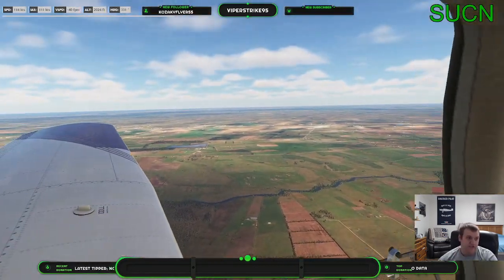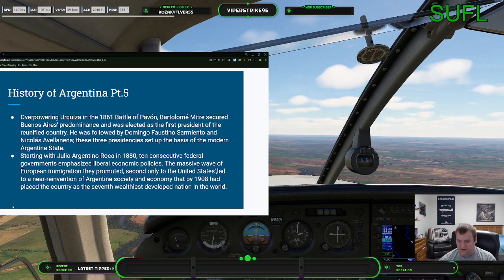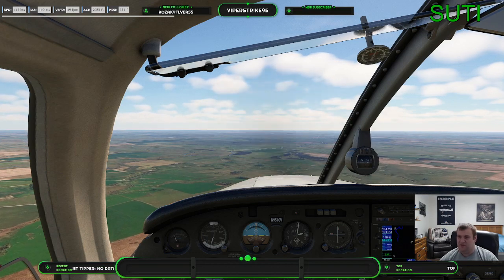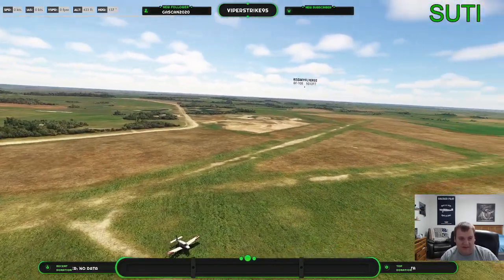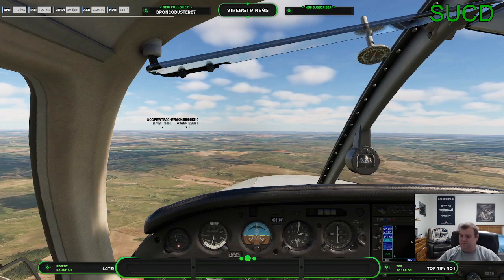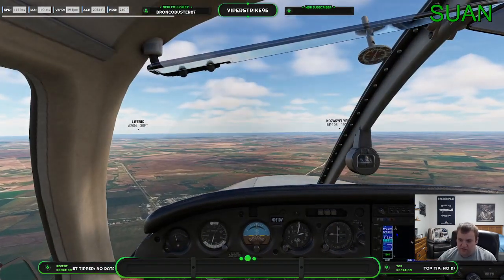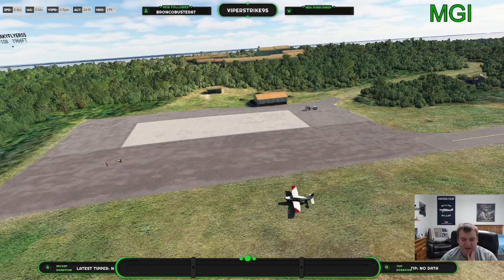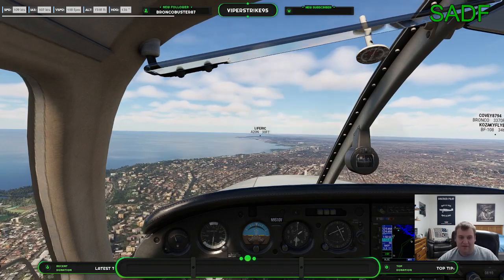Viperstrike's All Countries Around the World Day 27: SUMU-SUTI-MGI-SAEZ| Group Flight